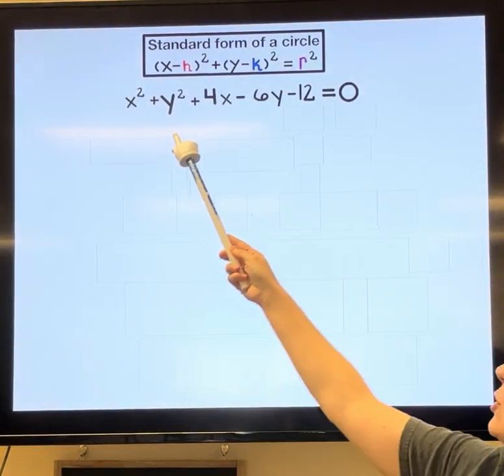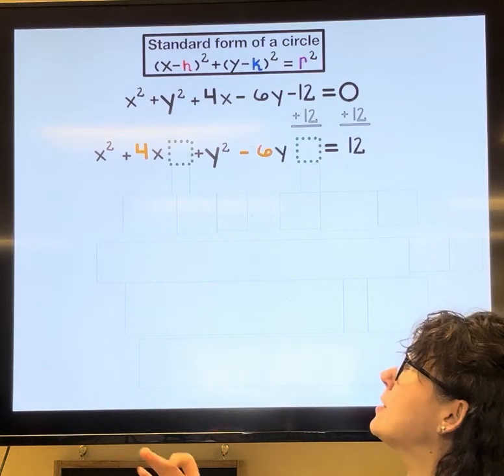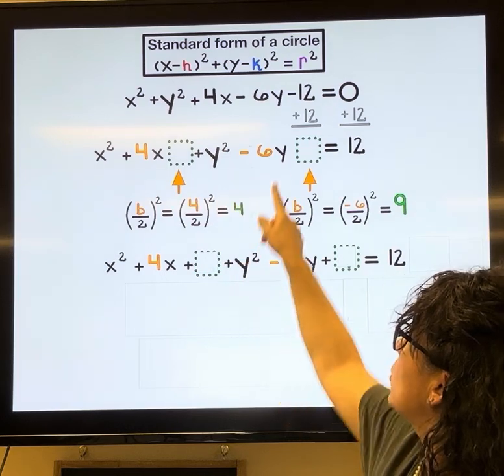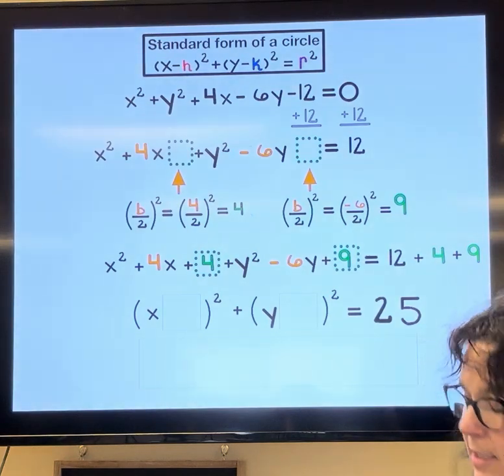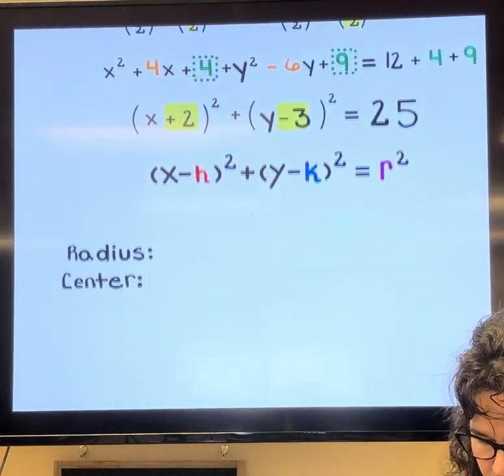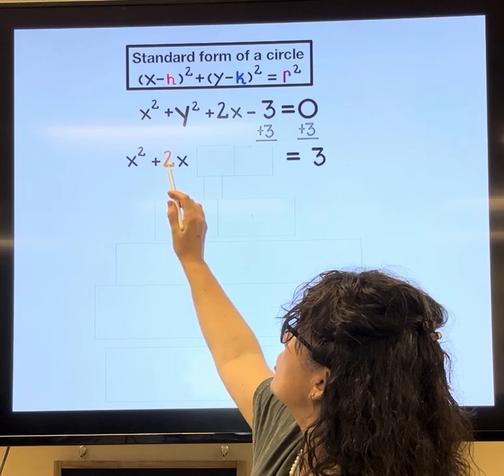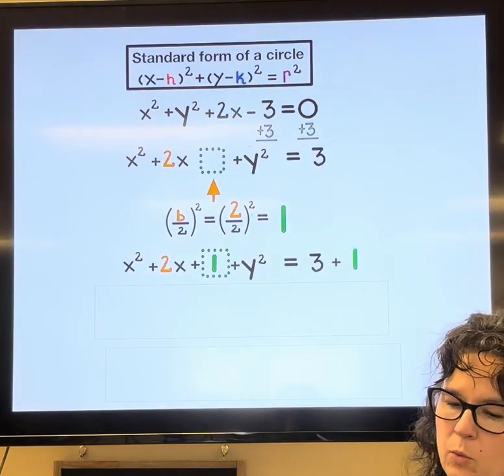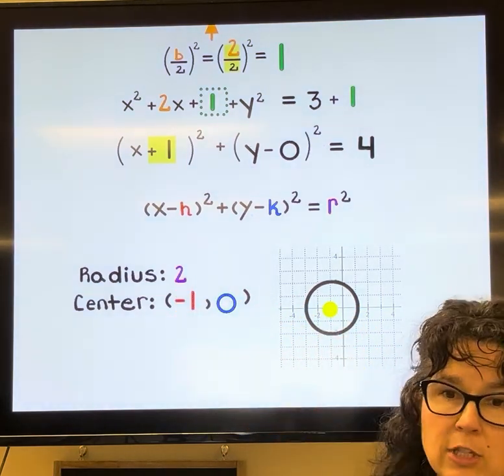Identifying the center and radius to graph a circle given its equation in general form: basic ￼